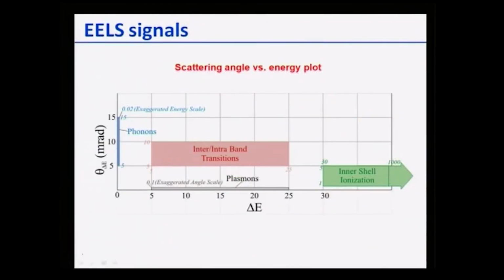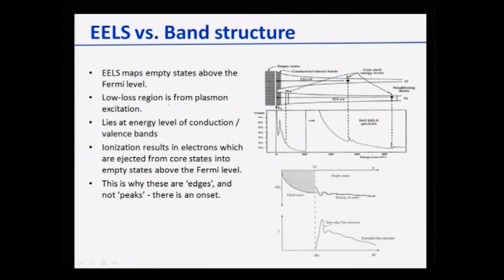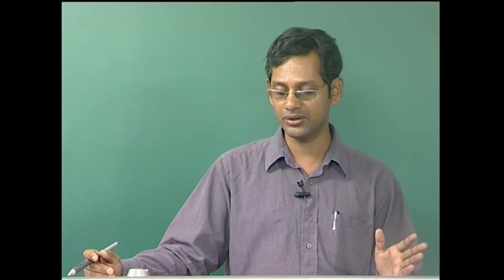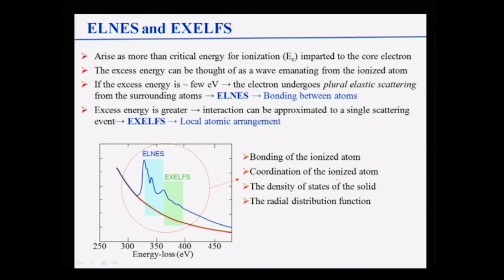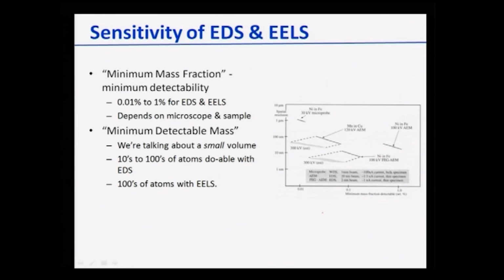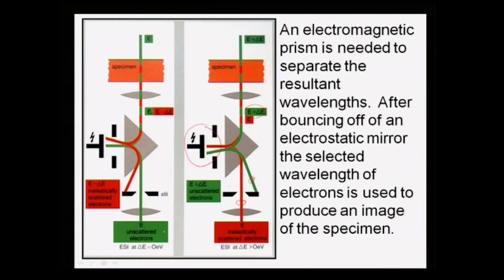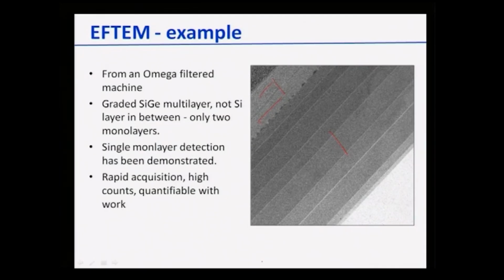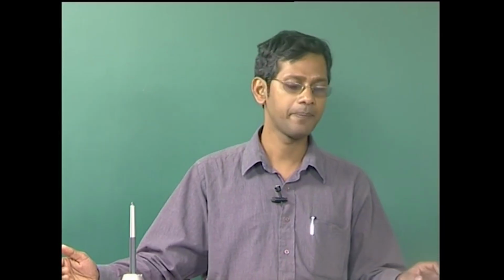Lecture-18_Advanced Characterization Techniques